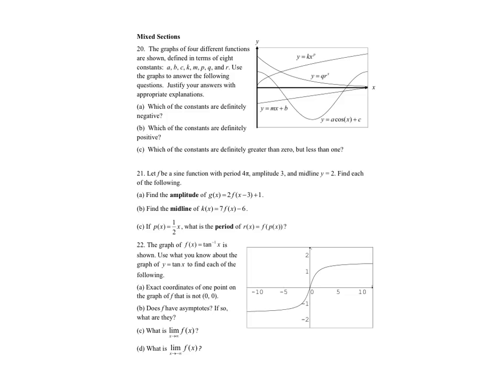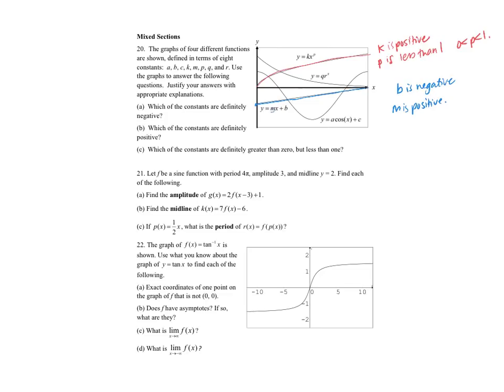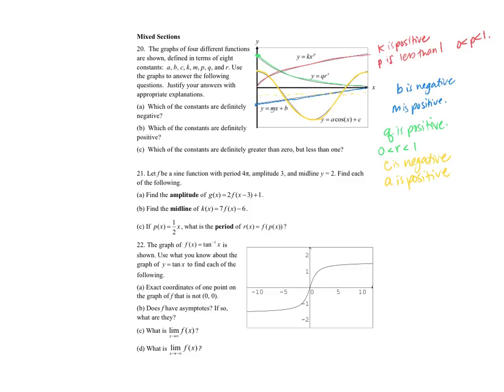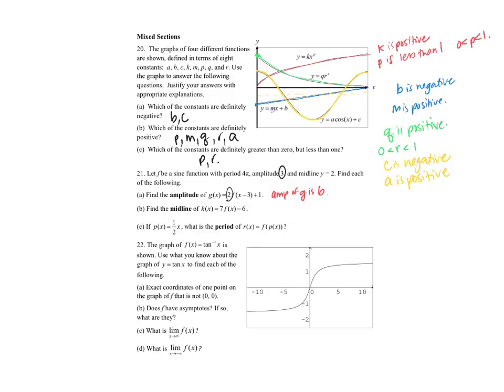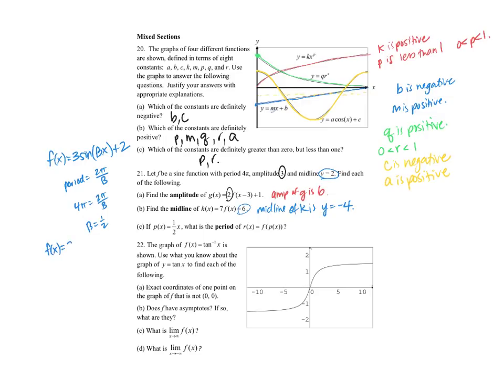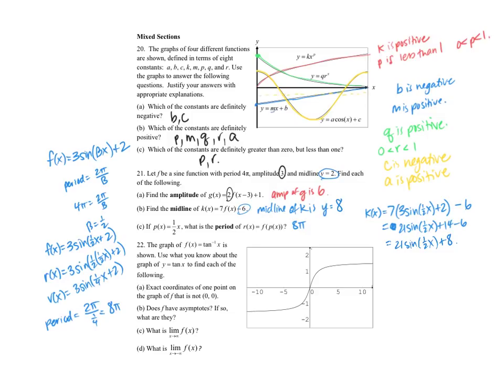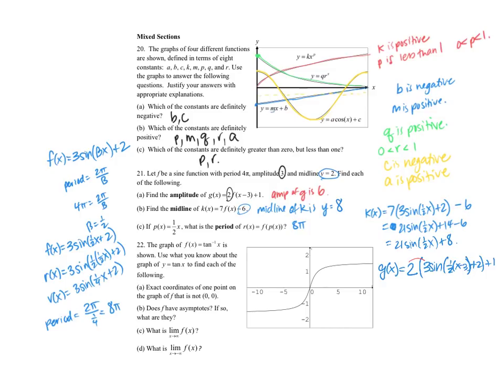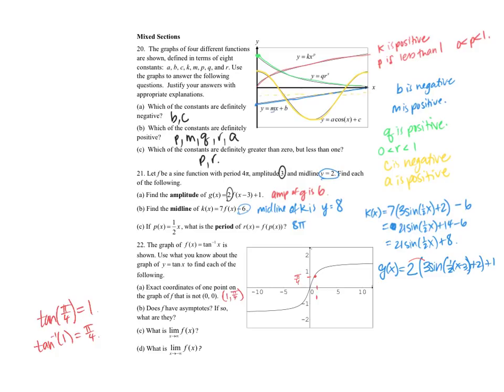Prep for Calc Final Ex Rev FA18 Page 4